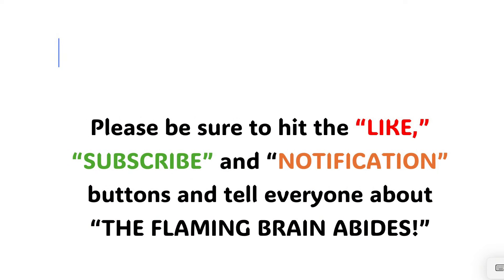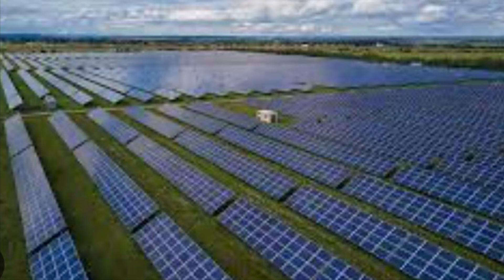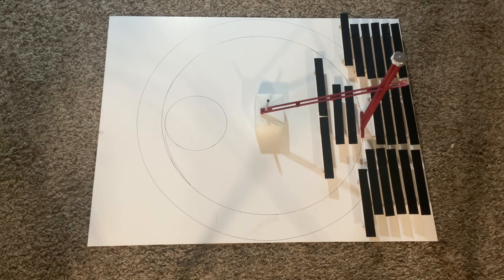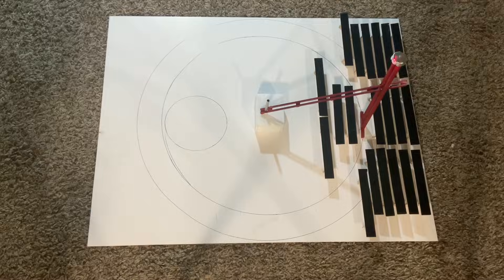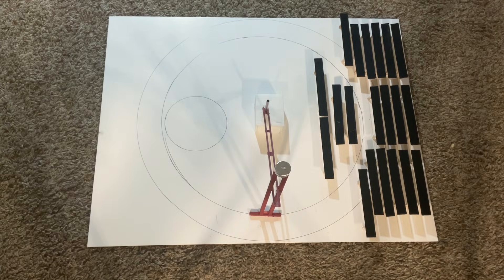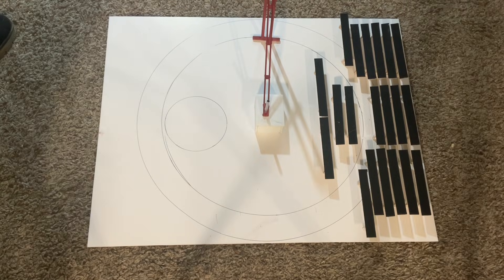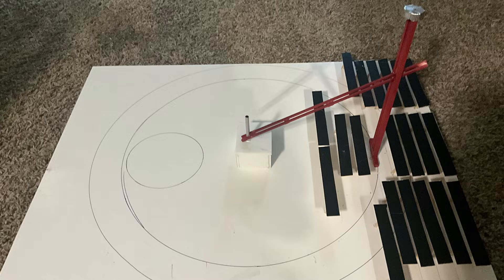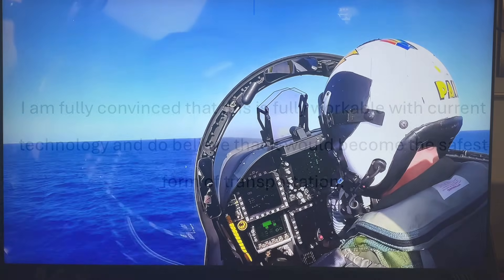THE FLAMING BRAIN ABIDES - #104 SATS - “SWIFT AERIAL TRANSPORT SYSTEM!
I have had a passion for this concept for at least the past 25 years. A new form of air transportation that is virtually “aviation-technology free”, in how it works. It is much more akin to an arrow, a bullet, a cannonball! And once launched, they have no choice but to proceed directly to their landing point - the course cannot be altered after launch, almost as if it was on a “zip line”
I HAD TO RE-UPLOAD THIS VIDEO, BECAUSE I ADDED A CLIP OF A JET FIGHTER LAUNCHING OFF OF A CARRIER CATAPULT.